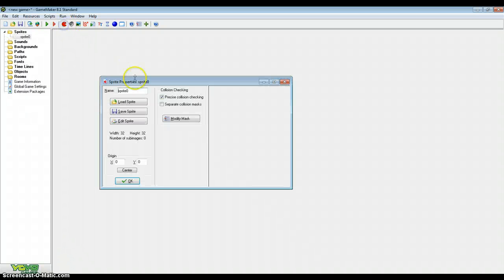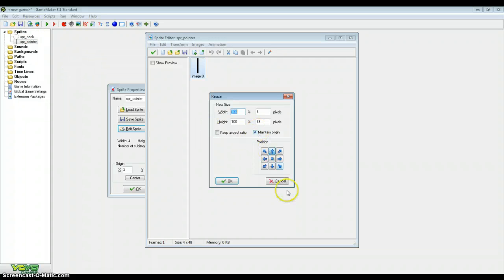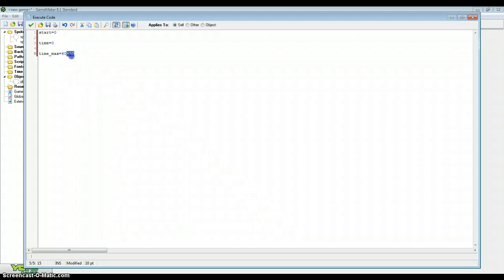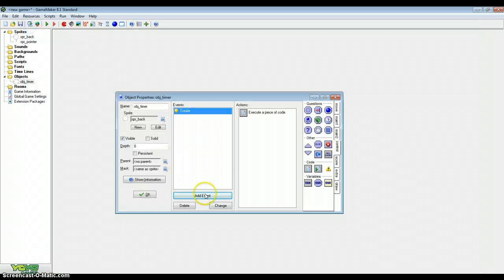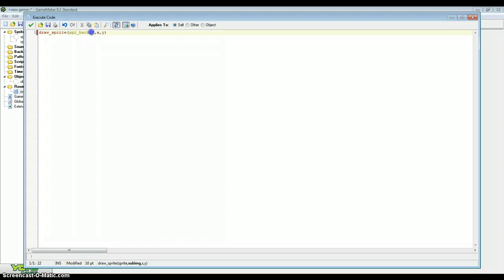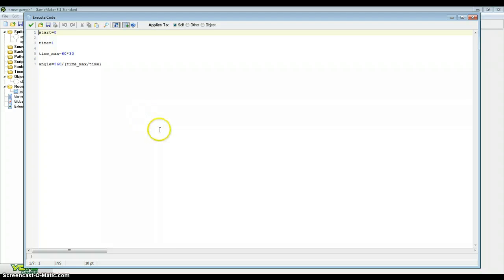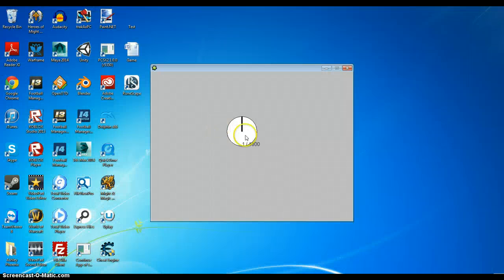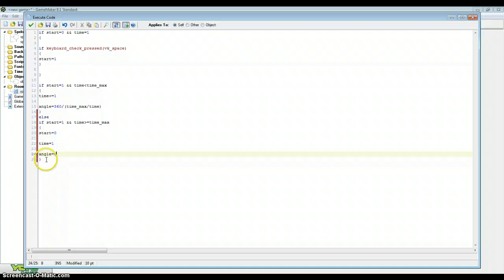Game Maker 8.1 tutorial 11 - Alarms & Timers!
In this tutorial, we go over a way to create a simple timer for things such as time trials, it contains a start button, a reset button, and many other helpful tips along the way.